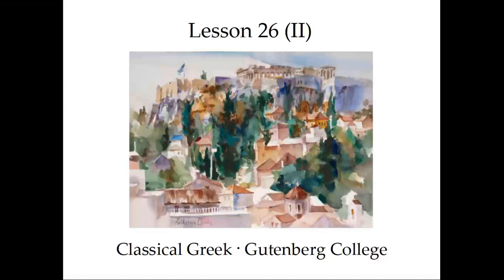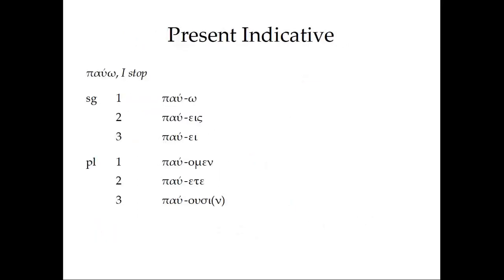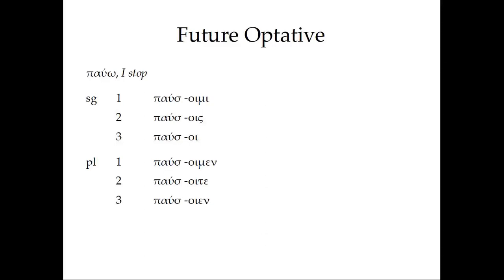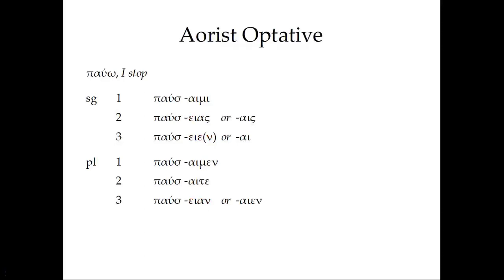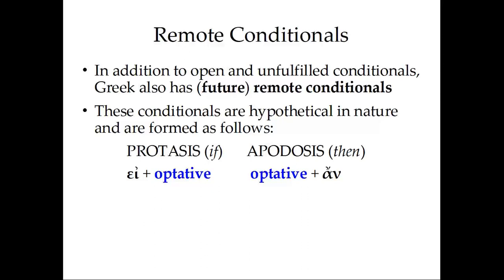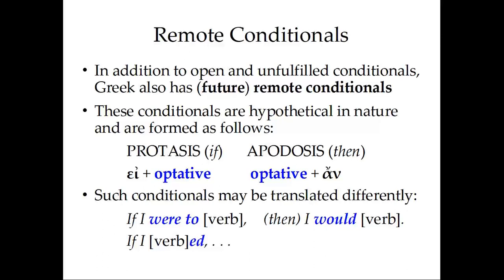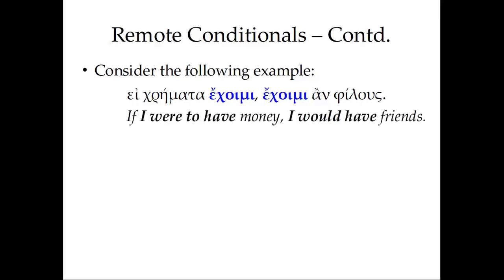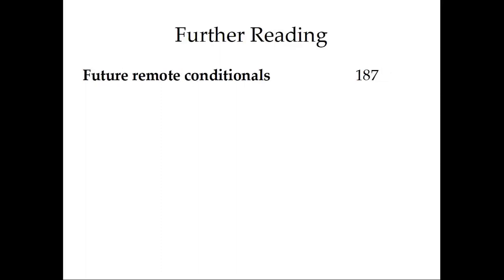Günther Zuntz - Lehrgang - Lesson 26.II Grammar